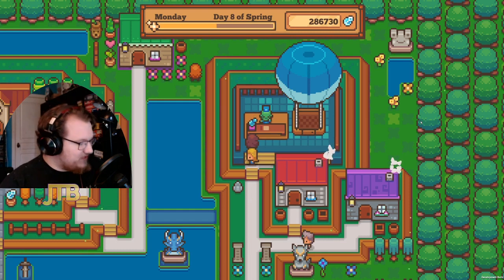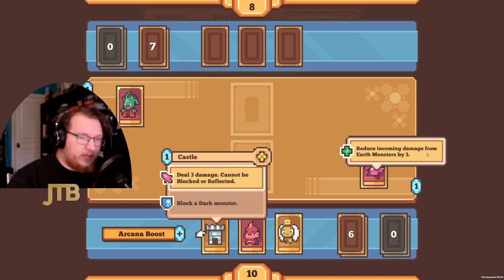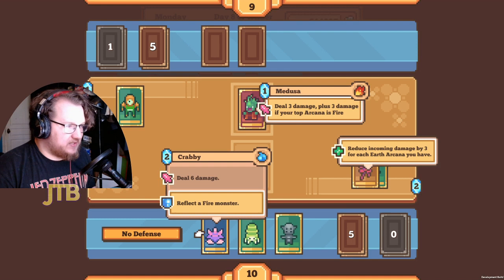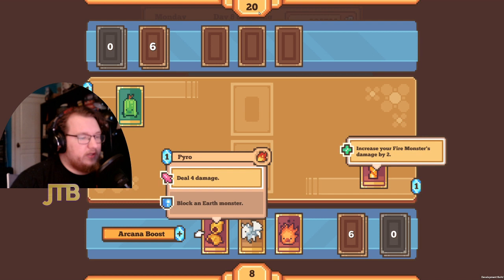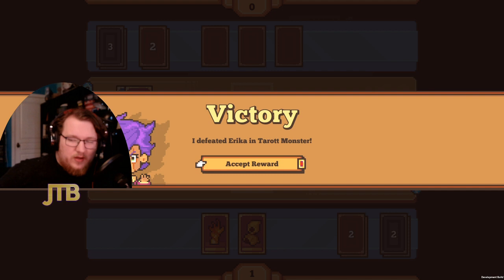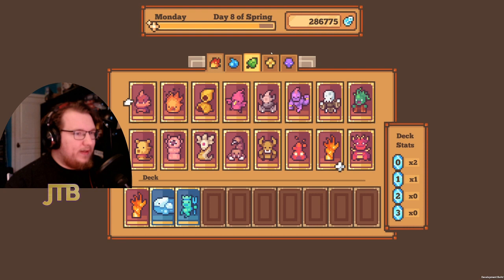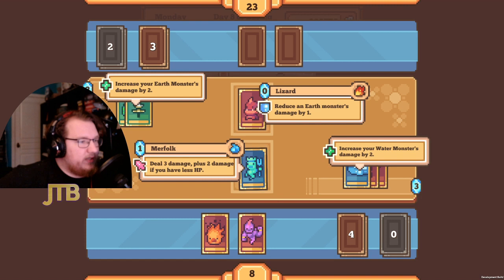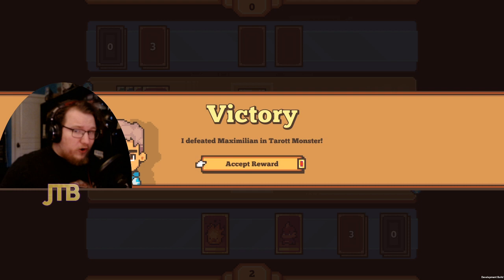Tarott Monster Tutorial and Gameplay (Littlewood Card Game)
Hey this video was of a pre-release build of the game and some things have changed! However, all the info in this video is still relevant and should work with the updated life totals of the later bosses. Still I may make a an updated version now that I'm much more comfortable with video making. I also come from a Magic: the Gathering background, so I accidentally slip in terms from that game, (e.g., library = deck, mana = card cost) sorry!

Apologies for the poor audio/mouth noises/awkward transitions. I'm new at this.

Timestamps:

00:00 How to unlock Tarott Monster
01:47 Tutorial game with basic deck
07:14 Big 5 and beating Bridgette
10:32 Upgrading deck to beat Erika
18:27 Dueling your fellow townfolk (Game-play against Laura)
20:50 Deck-building to beat Maximilian (and anyone else)
25:13 Maximilian game-play

Tarott Monster is a trading card game (TCG) developed by Sean Young for his indie RPG, Littlewood.